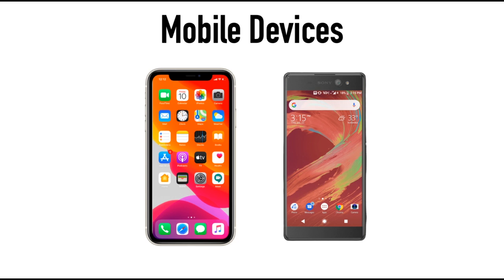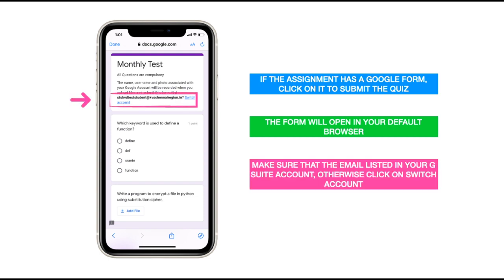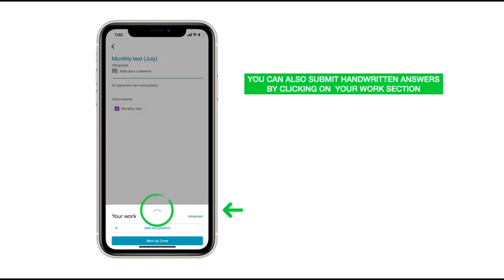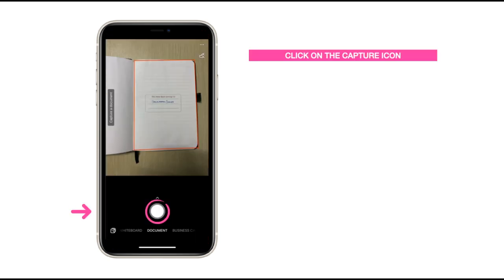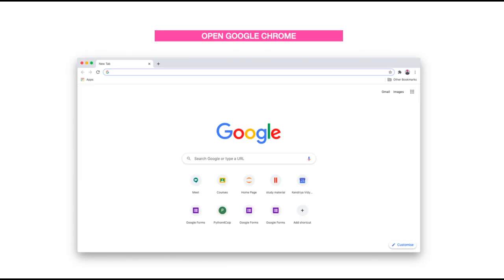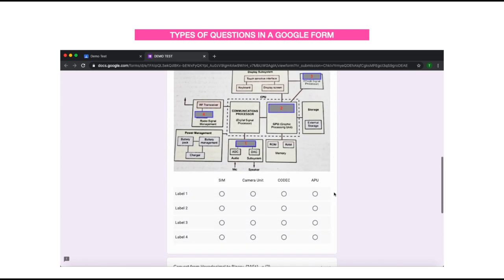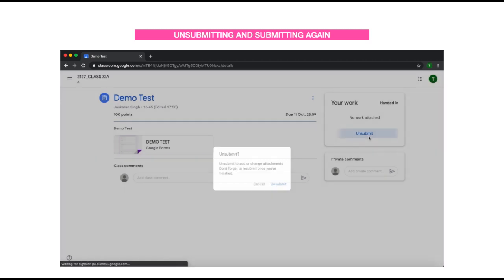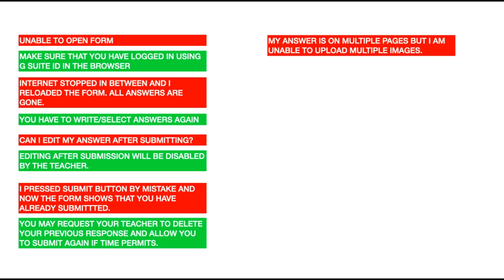Online Exam Guide/Assignment Submission for Students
Video Credits: Mr.Jaskaran Singh, PGT CS, KV Dindigul